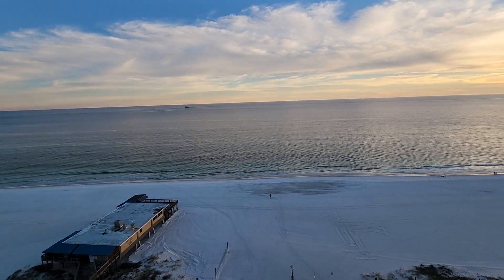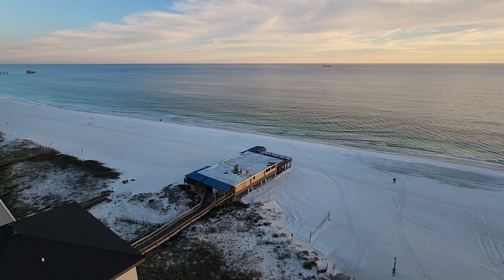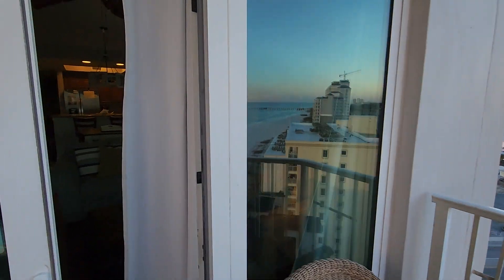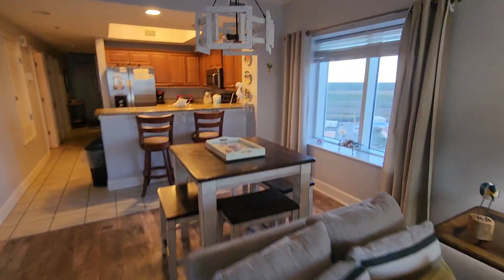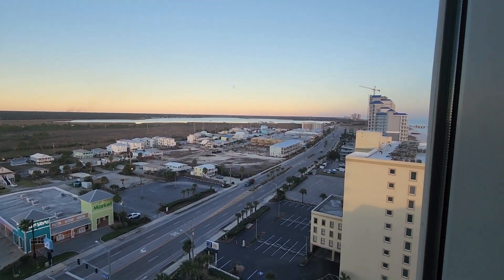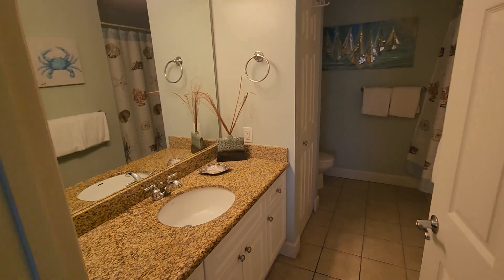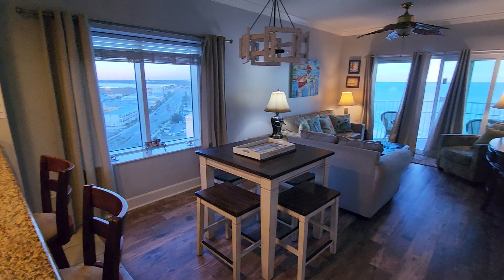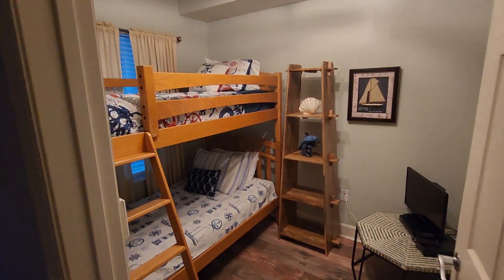Seawind 1301 in Gulf Shores, AL